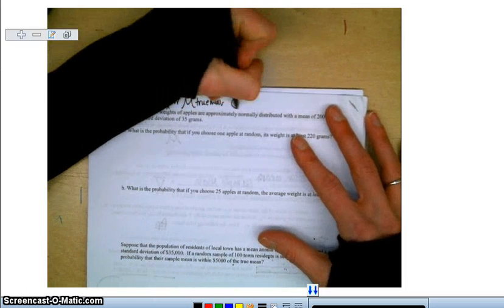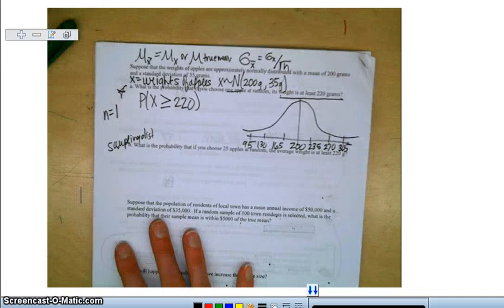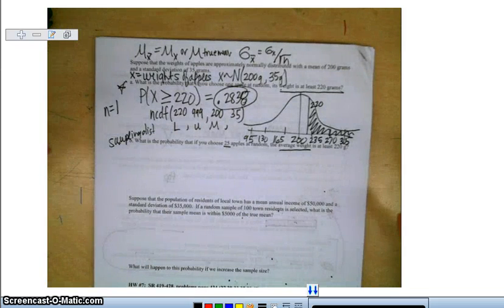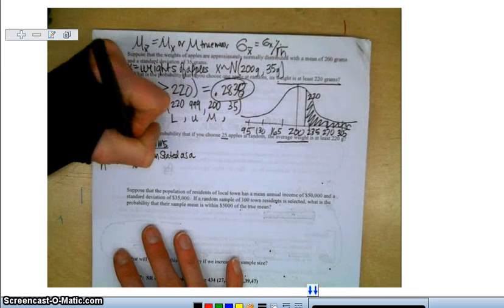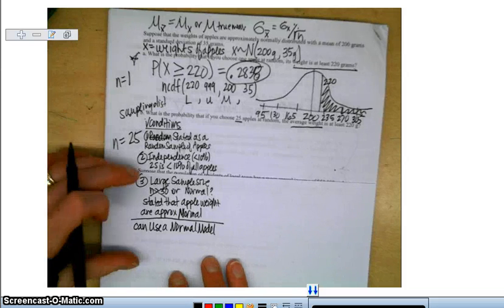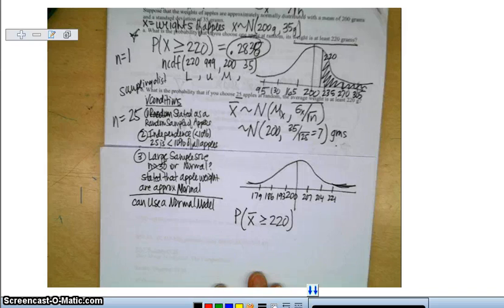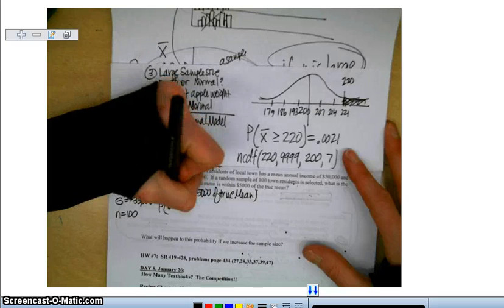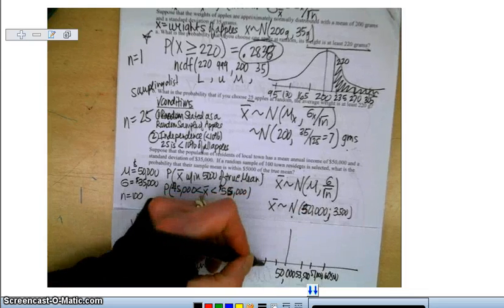Day 7 Part 2 Sampling Distribution ofa sample mean